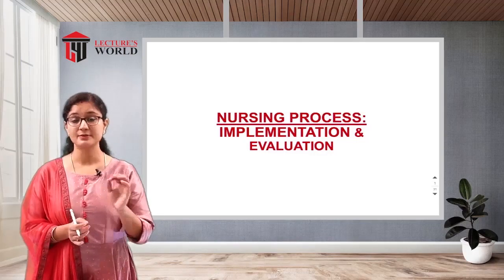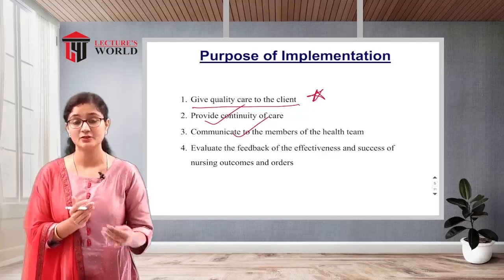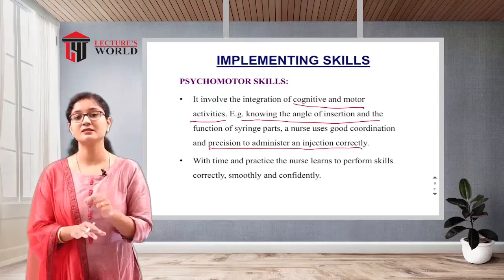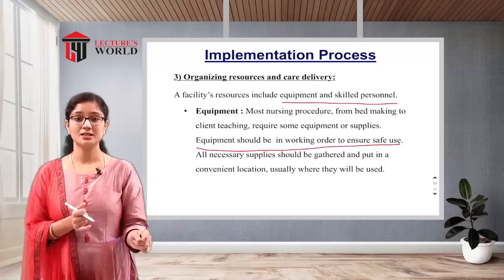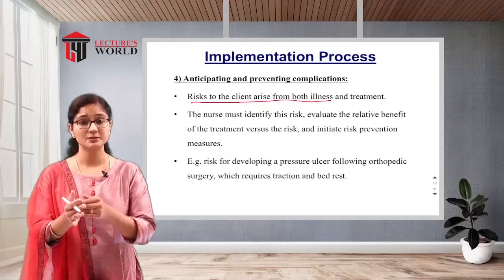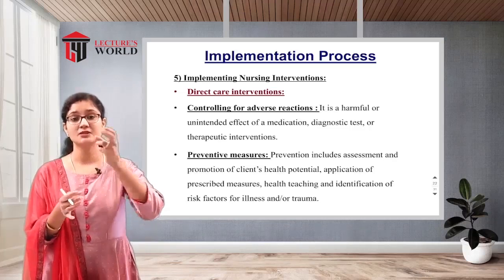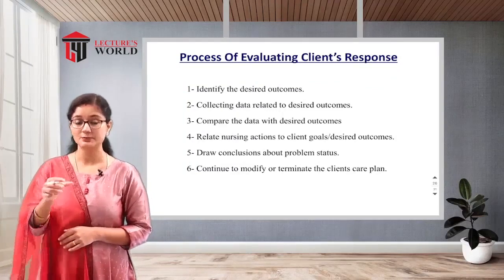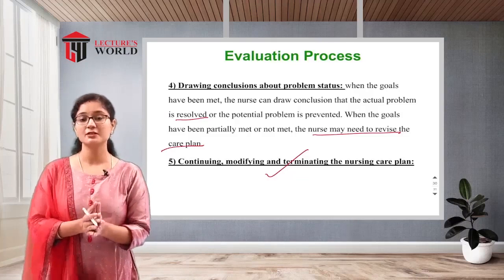GNM 1st Year - Foundation of Nursing - Nursing Care Of The Patient -Implementation & Evaluation